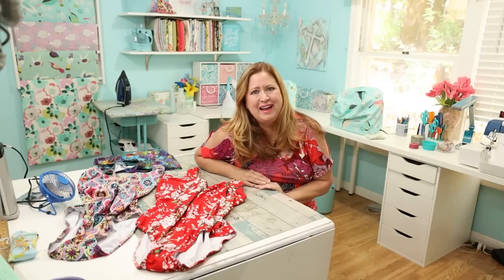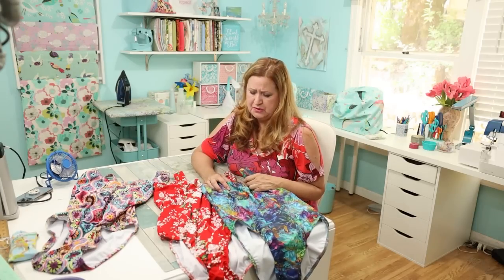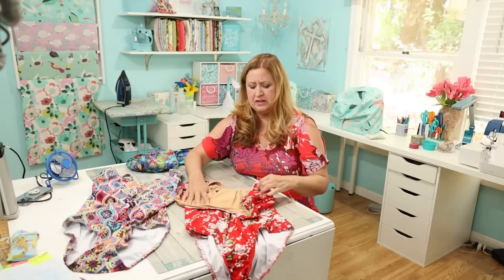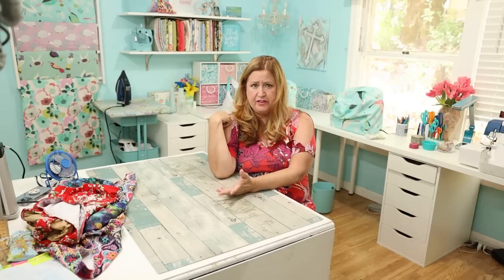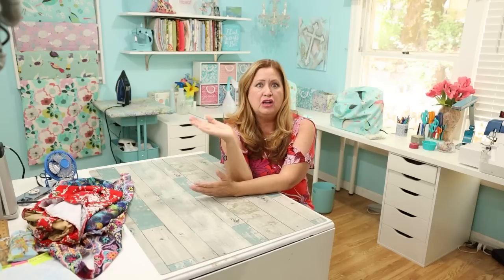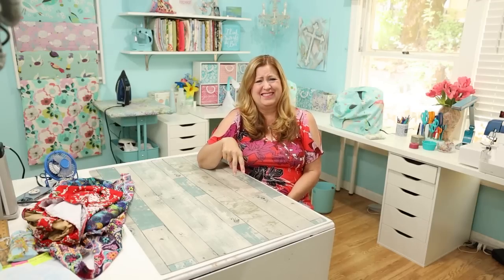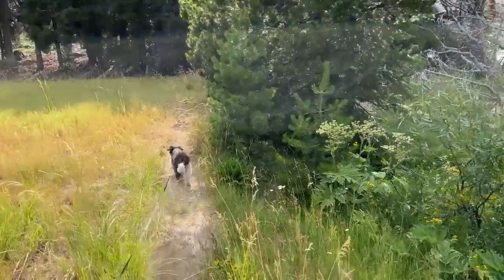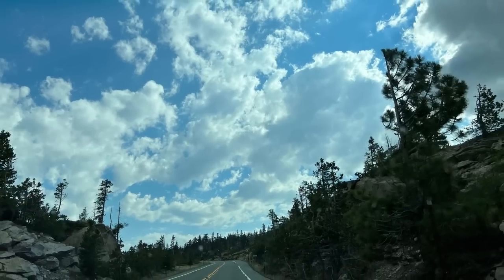Minute Maillot Swimsuit Pattern and a chat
Happy Friday! It's

I made a couple new Minute Maillot swimsuits, I love this pattern by Patterns for Pirates.

Stephanie